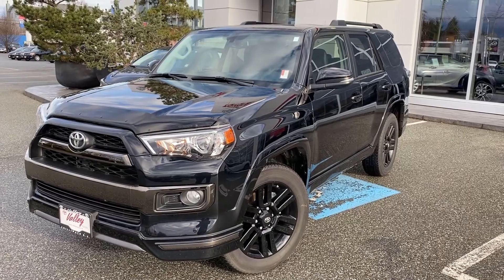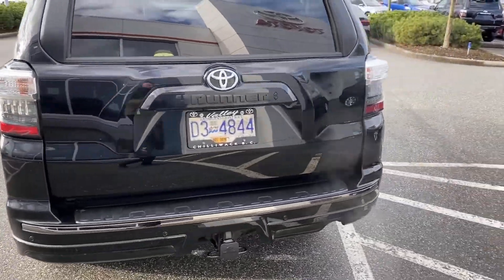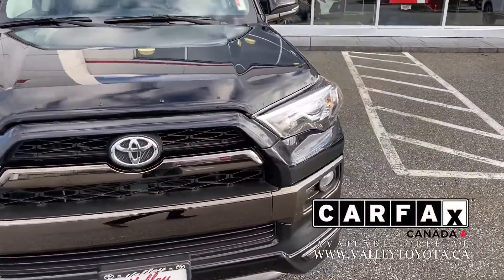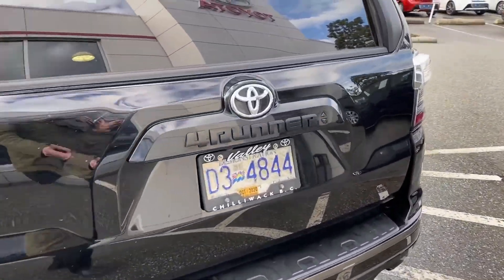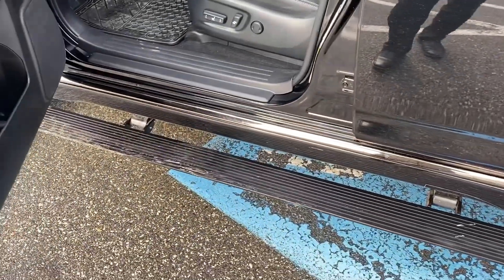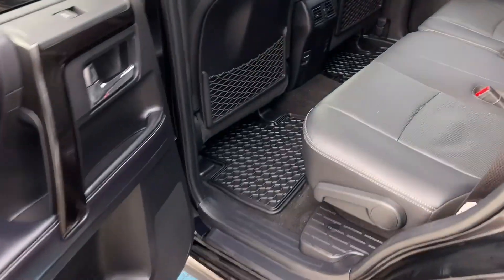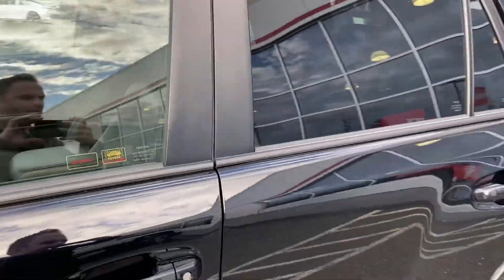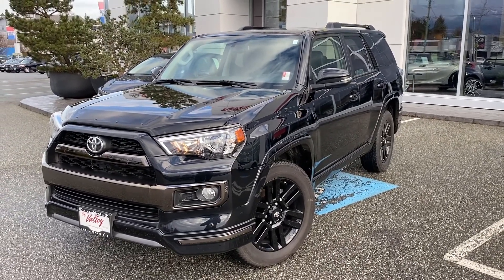(SOLD) Used 2019 Toyota 4Runner Night Shade Edition at Valley Toyota in Chilliwack B.C. # 19057A1A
| A 1 owner, used 2019 Toyota 4Runner Nightshade that was bought and serviced here at Valley Toyota, located in the heart of the Fraser Valley, Chilliwack, British Columbia. This clean and expertly maintained Toyota 4Runner comes equipped with a V6 engine, four-wheel-drive drivetrain, automatic transmission, air conditioning, navigation system, cruise control, Bluetooth, remote start, fog lights, keyless entry, heated memory seats, power windows, power door locks and offers seating for up to 7 occupants. Having completed Toyota's meticulous 127-Point inspection we are offering this 2019 Toyota 4Runner Nightshade as a Toyota Certified Used Vehicle. True Market Priced and accident-free, we have the Carfax Canada Vehicle History Report available for you to view by clicking the Carfax Logo on this listing. Let us show you why Valley Toyota is your source for quality used Cars, Trucks, Van's & SUV's in the Lower Mainland, Fraser Valley and B.C. Traveling from out of town? No problem! Ask us about a free overnight stay at the Chilliwack Coast Hotel...

Valley Toyota
8750 Young Rd.
Chilliwack, B.C.